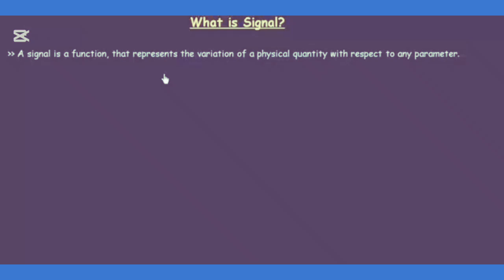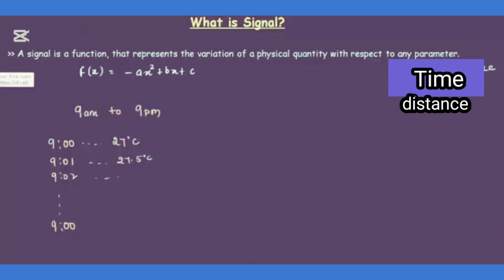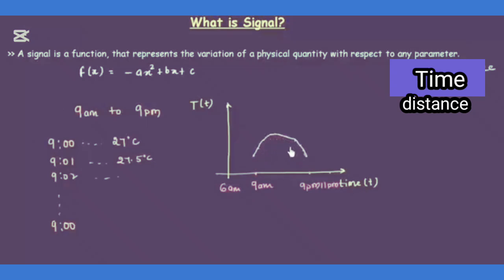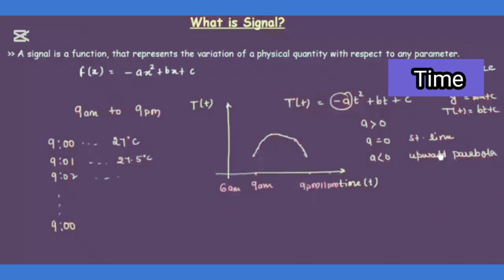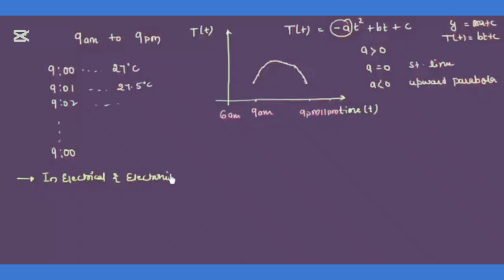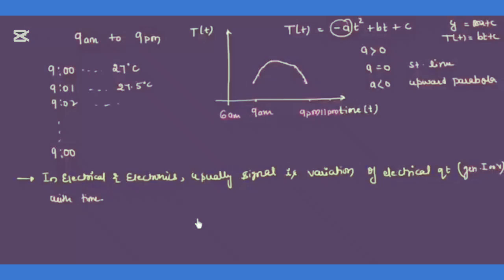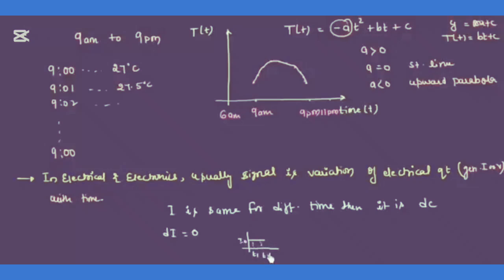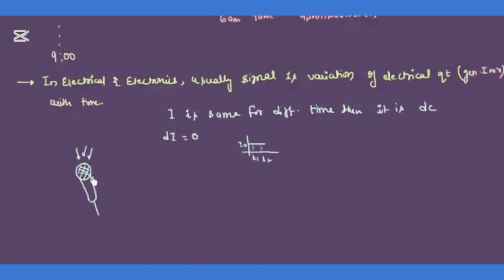What is signal?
Digital Electronics: What is Signal?
Topics Covered:
1. Definition of a signal.
2. Signal example.
3. The difference between signal and dc value
AC Current